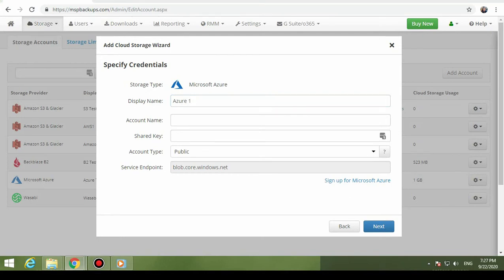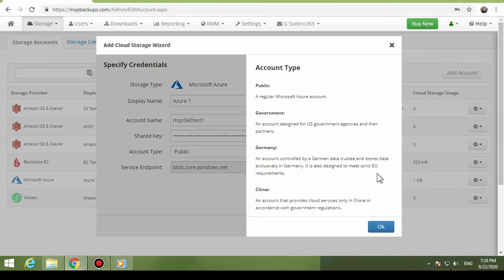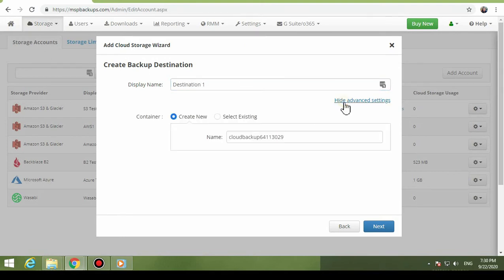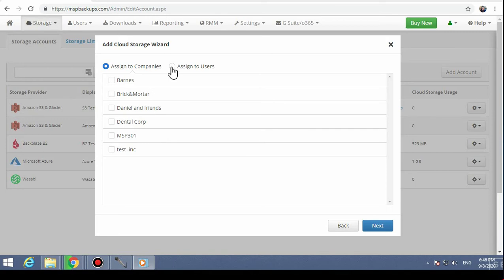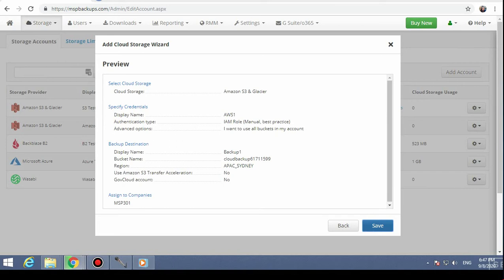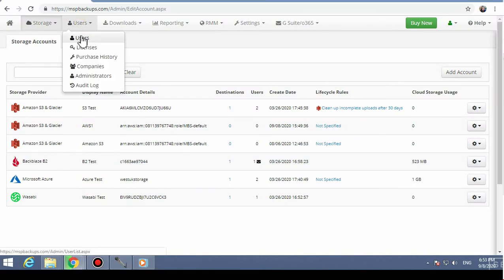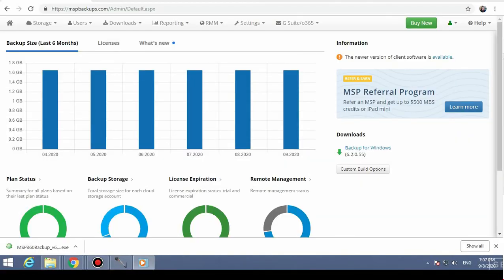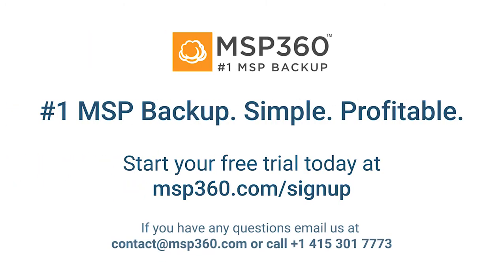Microsoft Azure Backup with MSP360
In this video, we describe how to connect your Microsoft Azure Blob Storage account and start using it with MSP360 Managed Backup Service.

Want to learn more about MSP360? Request a demo!